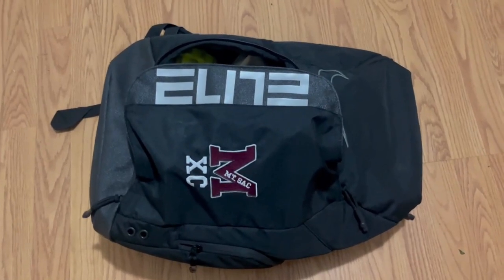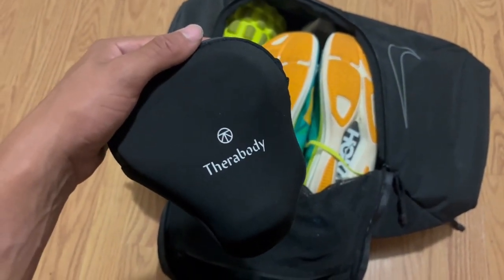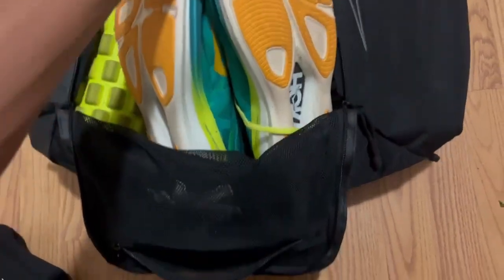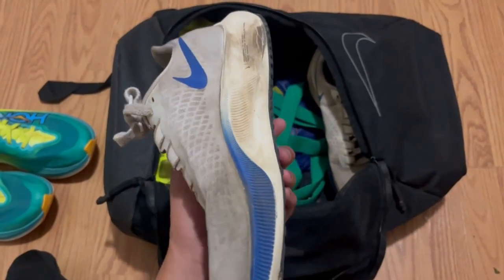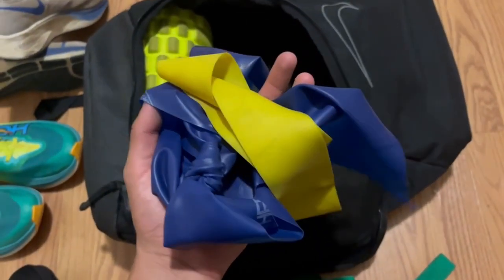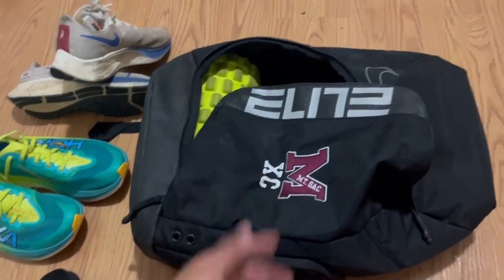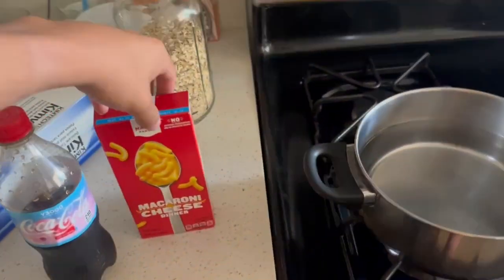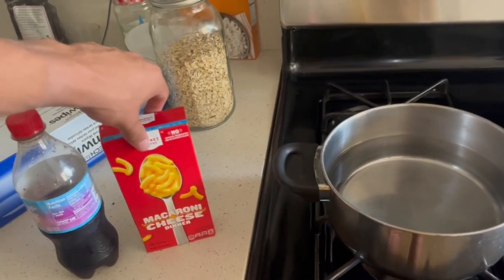Workout Monday with Donis and the Boyz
AM
3Mile warm up
2x2min up
2x1min up
4xmile
mile cool down

PM
5miles